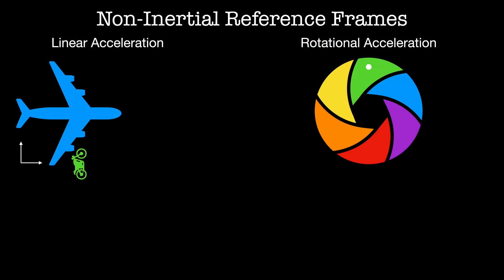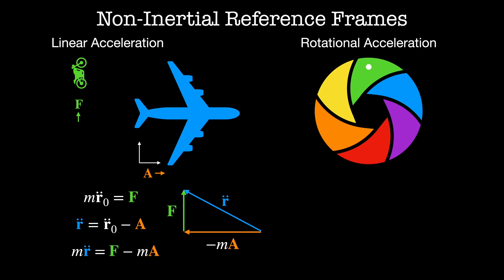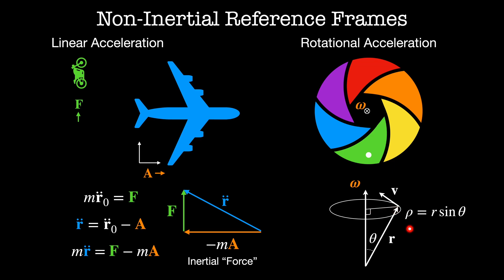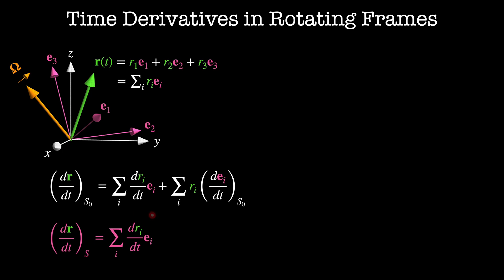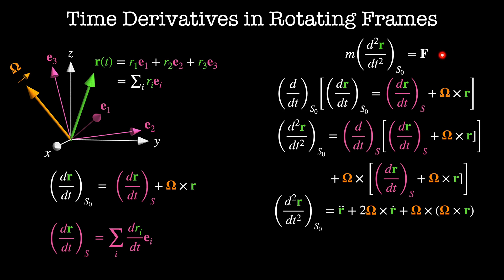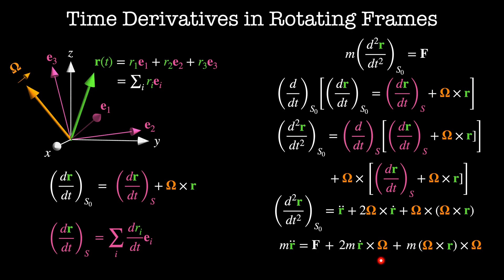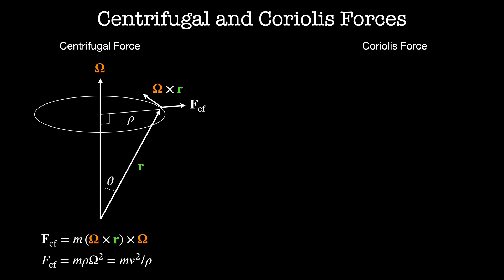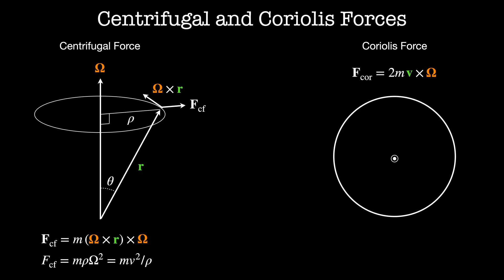Physics in non-inertial reference frames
In this video, we explore what happens when a reference frame is accelerating -- either linearly or rotationally.